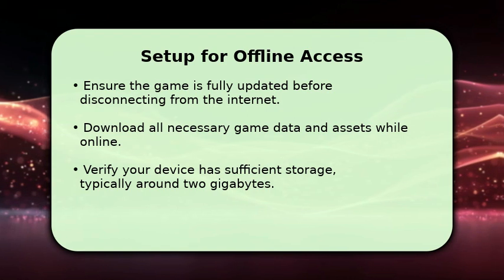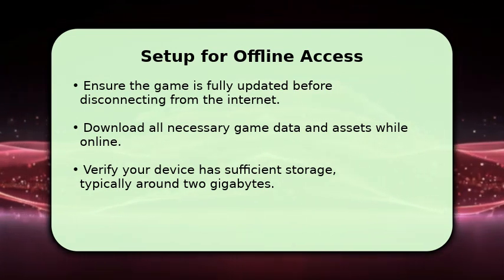How to Play EA FC 24 Mobile Offline (New 2025)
▸ (v) Learn how to play FIFA 24 Mobile offline without an internet connection. This tutorial will guide you through the process of downloading and playing the game offline. With this method, you can enjoy your favorite football game even when you don't have a stable internet connection.

FIFA 24 Mobile, play offline, download FIFA 24 Mobile, mobile gaming, offline gaming, EA FC 24, football games, gaming without internet, mobile football games